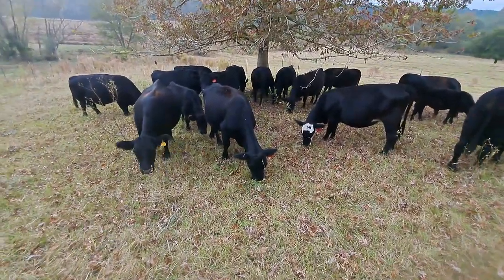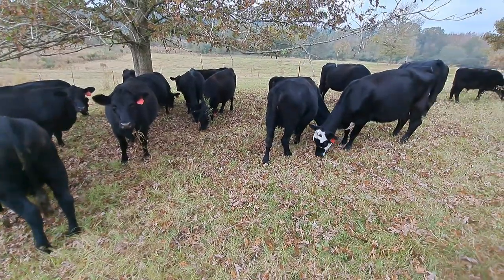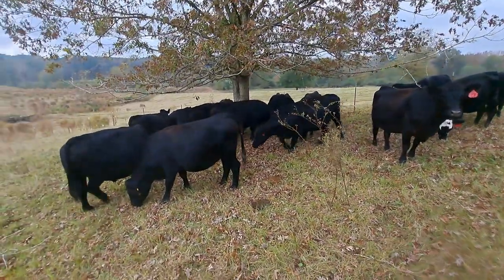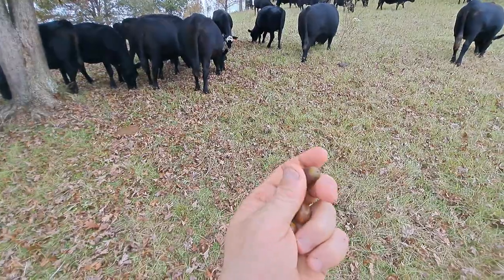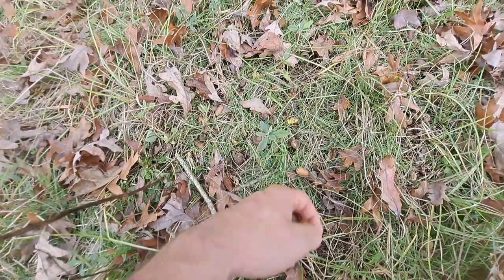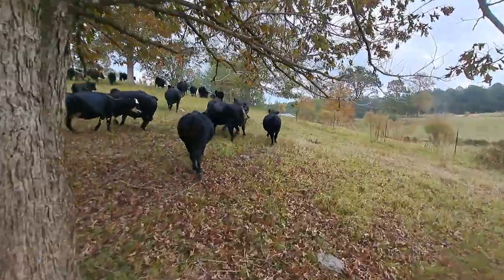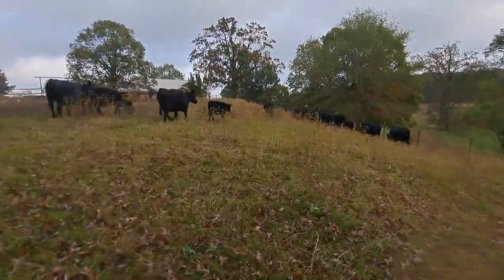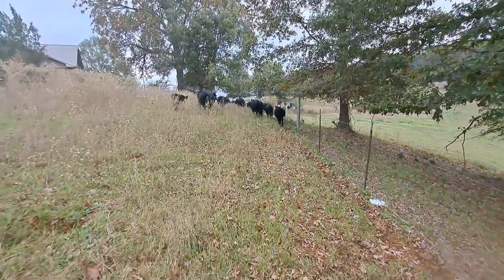What to do about acorns and cows